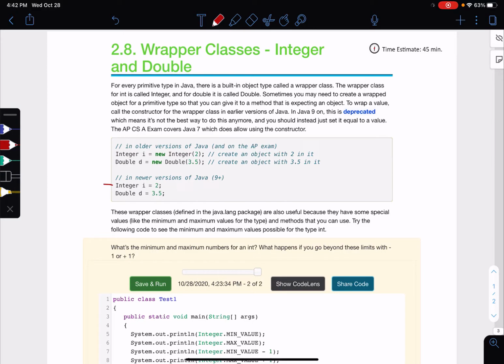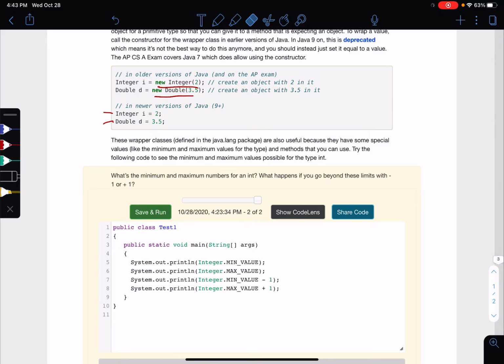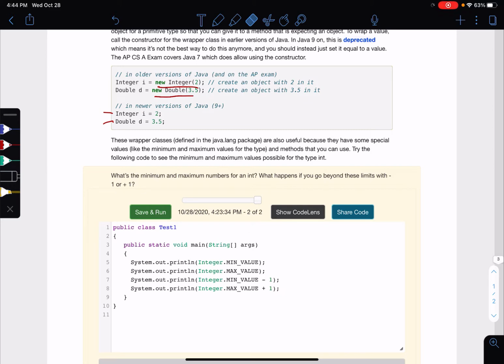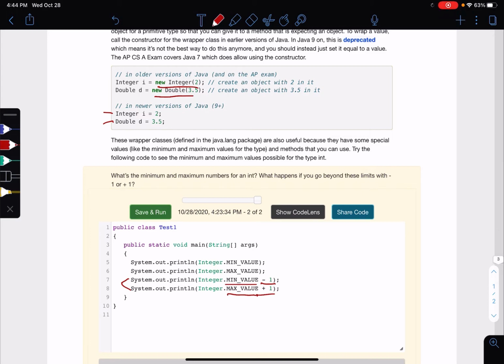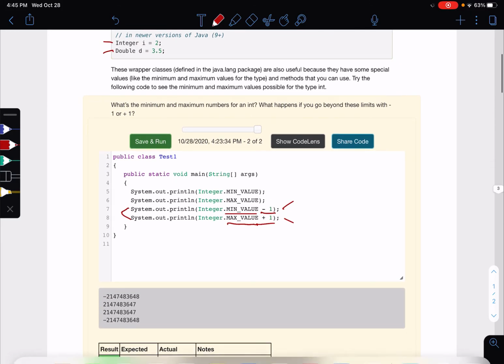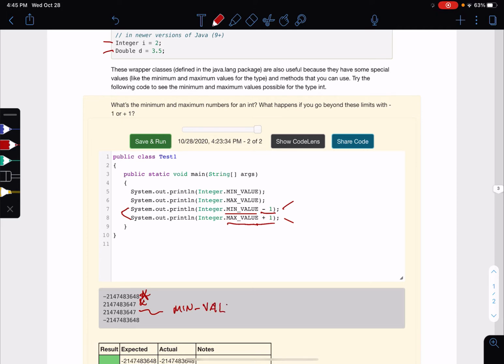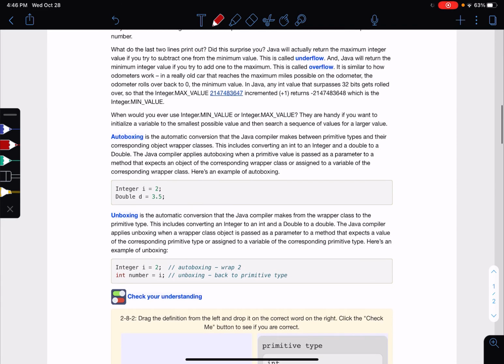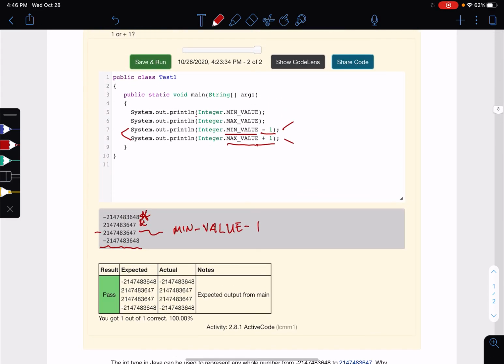2.8 Wrapper Classes MinMax